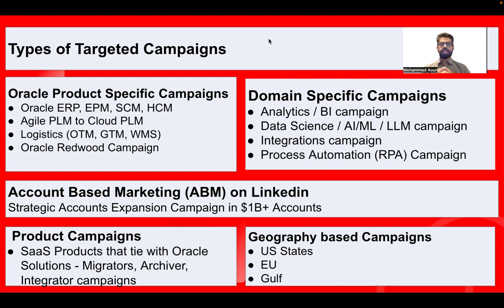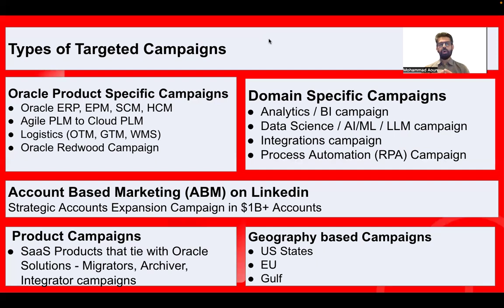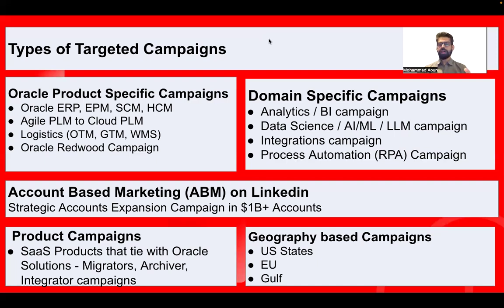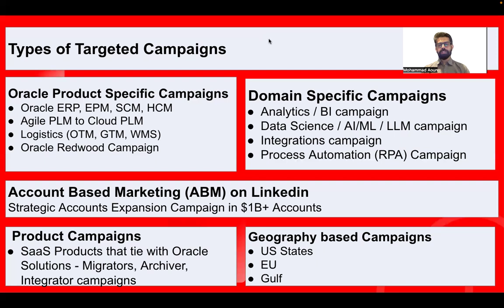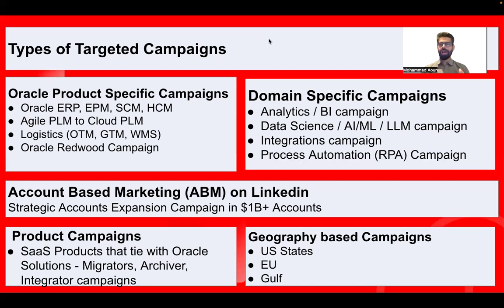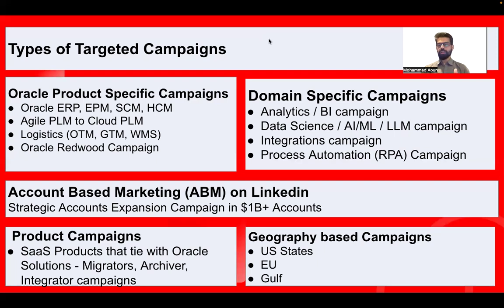Segmented Campaigns for Oracle Consulting Services | Campaign Strategy to sells Oracle Services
How to find which solutions of Oracle a specific company is using.